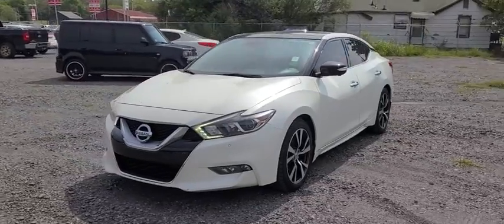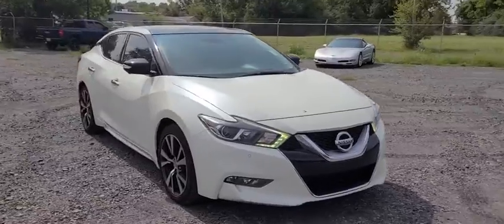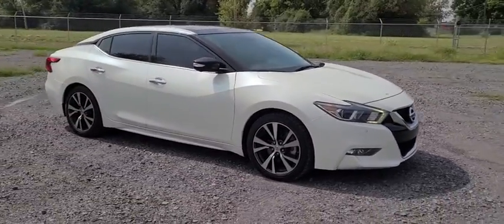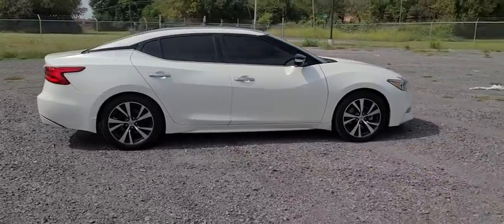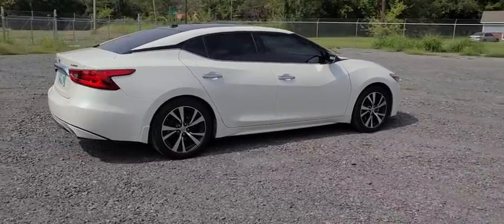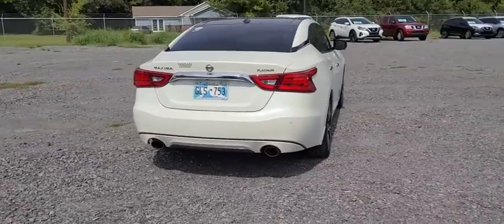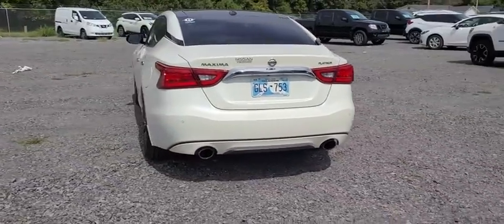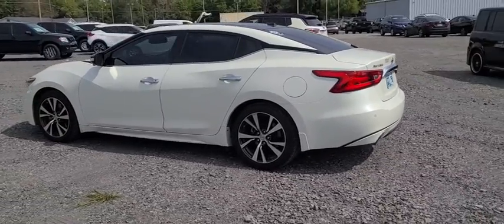2016 Nissan Maxima Pryor, Broken Arrow, Tulsa, Oklahoma City, Wichita, OK B2690A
2016 Nissan Maxima 3.5 Platinum - Stock#: B2690A - VIN#: 1N4AA6AP2GC393854

Recent Arrival! **LOCAL TRADE**, **NON SMOKER**, **NAVIGATION**, **PANORAMIC MOONROOF**, **LEATHER INTERIOR**, **REMOTE START**, **KEYLESS ENTRY**, **REAR BACKUP CAMERA**, **WE DELIVER ANYWHERE**.Why get your next vehicle from Nissan of Muskogee? - Of course price is important and we do a great job at finding what's more than fair and reasonable! But at the end of the day we take our Internet Business Very Seriously!Shopping at Nissan of Muskogee is car buying the way it should be; Fun, Informative, and Fair!Here are our promises;*Transparent Pricing and Sales Process- NO GIMMICKS!!*Pressure Free , Efficient, Friendly, and Helpful Sales Staff!*In House Team of Loan and Lease Specialists! Good with numbers, better with people!*Credit Challenged? Give us a try!*Online Credit Approval!*Online Service Scheduling - You Will LOVE the Convenience!*Certified Factory Service Technicians!Nissan of Muskogee - Happy Customers from All Over Oklahoma! Come see why for yourself today!. 2016 Nissan Maxima FWD CVT 3.5L V6 DOHC 24V22/30 City/Highway MPGAwards:* 2016 KBB.com Best Buy Awards Finalist